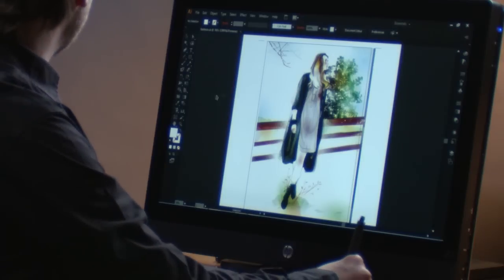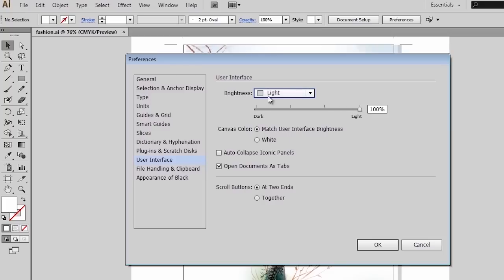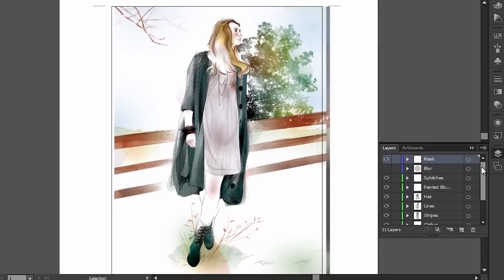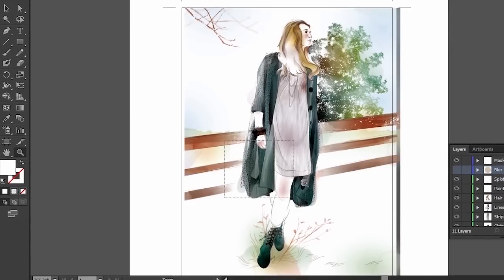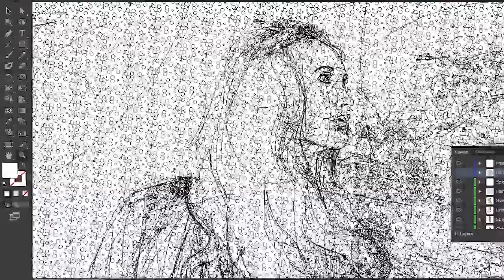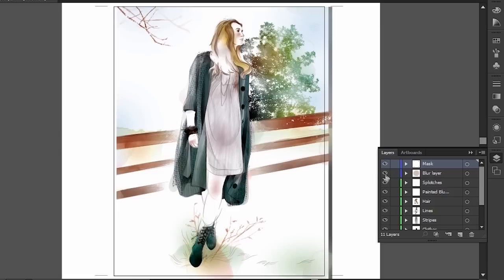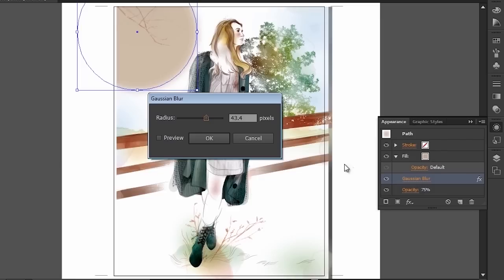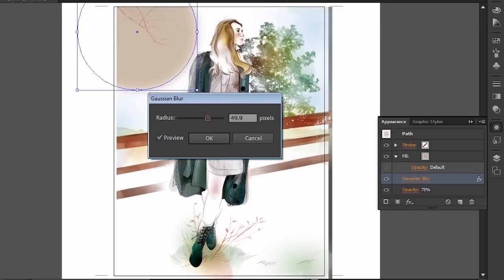Deep Dive on Illustrator CS6 Performance Enhancements